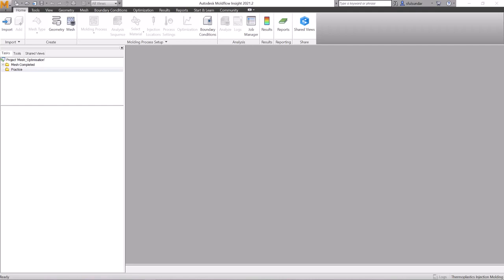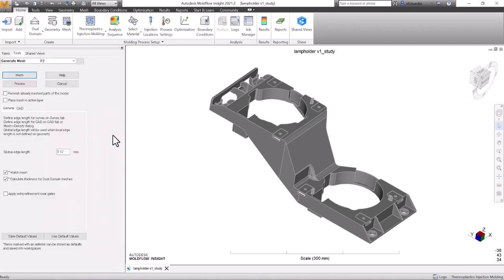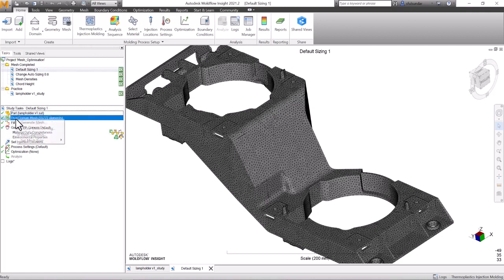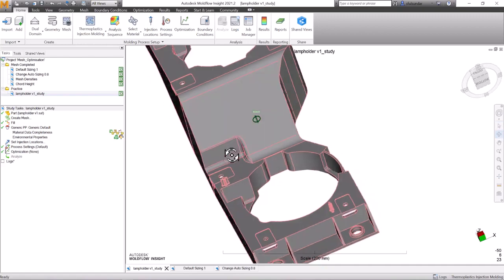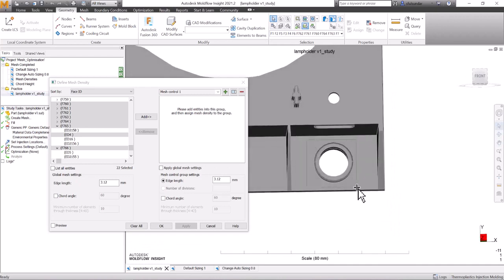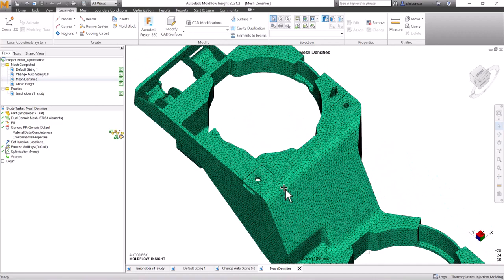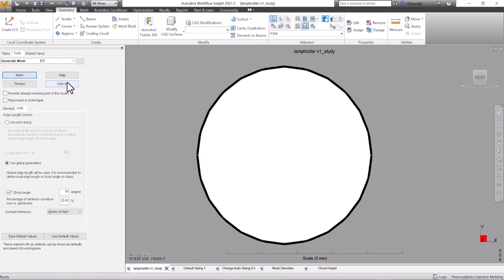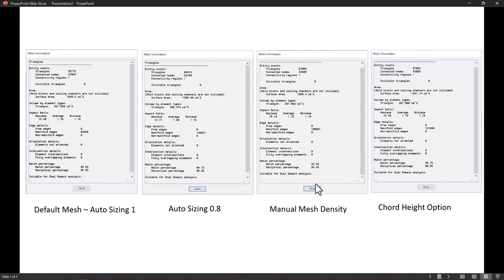Autodesk Moldflow Mesh Optimizasyonu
Bu videoda Autodesk Moldflow'da mesh optimizasyonu hakkında bilgi edinebilirsiniz.

Addres: Şekerpınar Mah. Tepeören Cad. Tuzla Plus No:18 / 41 41420 Çayırova / Kocaeli / Türkiye